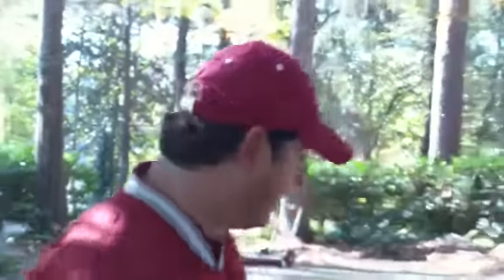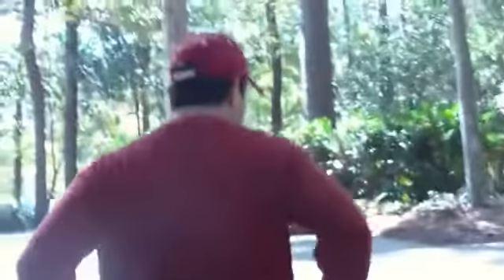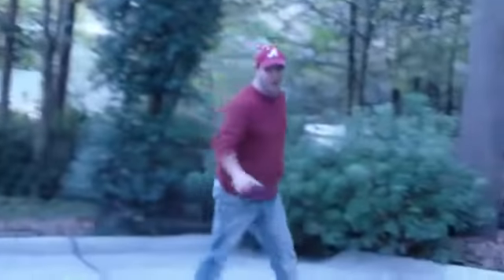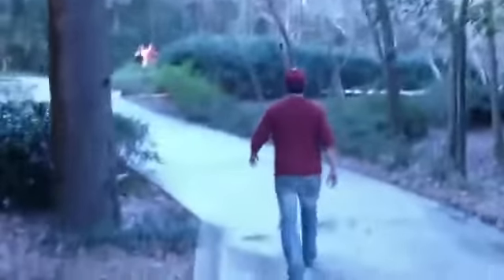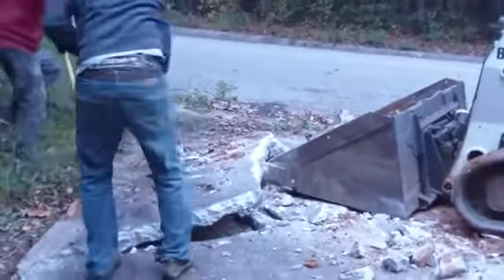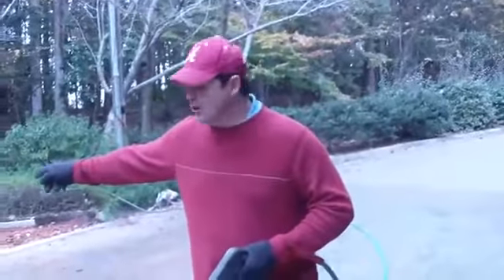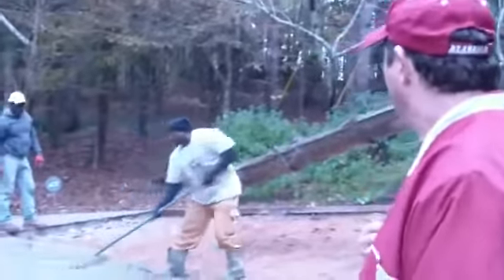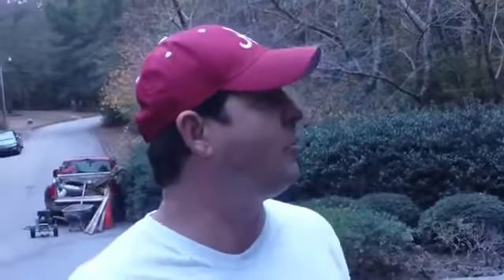how to repair Driveway cracks Call 800-3019317